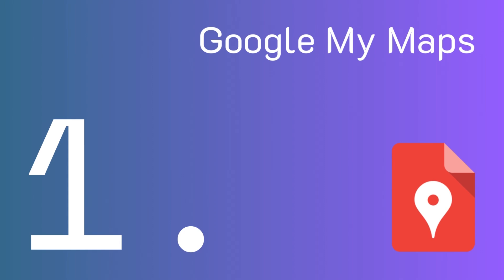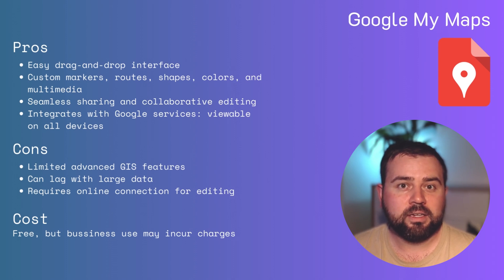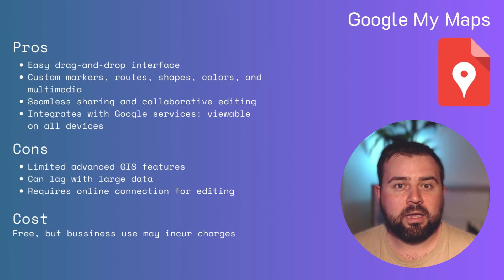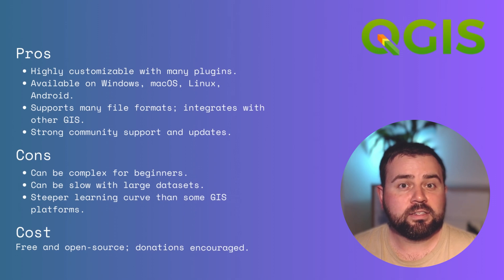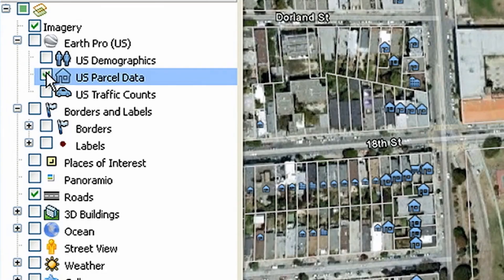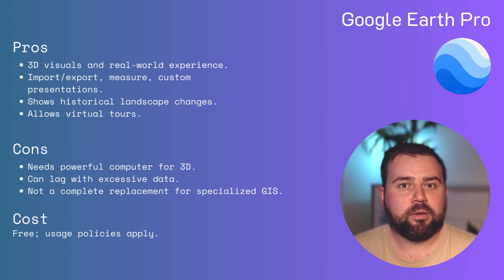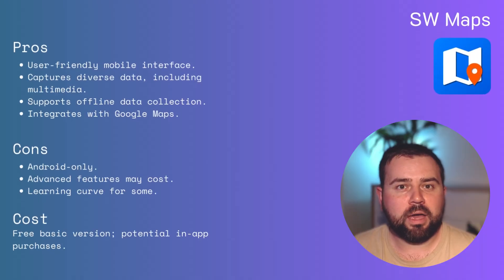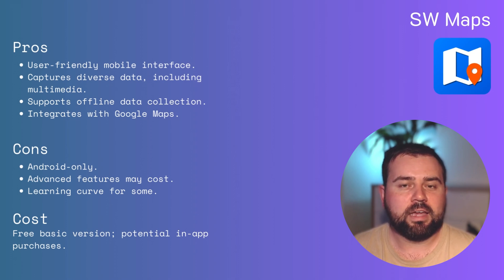Top 5 Free Mapping Tools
Are you looking for the best free mapping tools?  Discover the leading mapping tools available for free in 2023! In this video, we'll dive into the features, pros, and cons of the top 5 software choices to help you pick the best one for your needs. From personal projects to advanced GIS tasks, find out which platform stands out. Don't miss out on these essential cartography resources.

Here are the top 5 free mapping tools for cartography:

0:00 - Intro

1:28 - Google My Maps

3:37 - QGIS

6:02 - Google Earth Pro

8:48 - SW Maps

11:08 - Mapbox Studio

In this video, we'll give you a brief overview of each tool and show you how to use it to create a simple map. We'll also discuss the pros and cons of each tool, so you can choose the one that's right for you.

Other free mapping tools include;
- OpenStreetMaps (OSM)
- uMap
- Leaflet
- GeoDa
- Mapnik
- DIVA-GIS
- GRASS GIS
- TileMill
- CARTO
- Geoportail